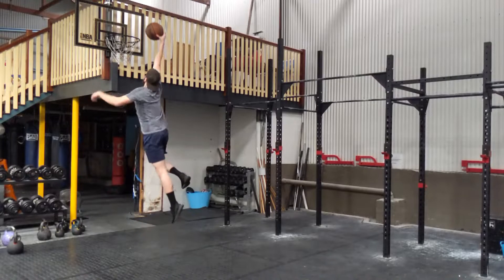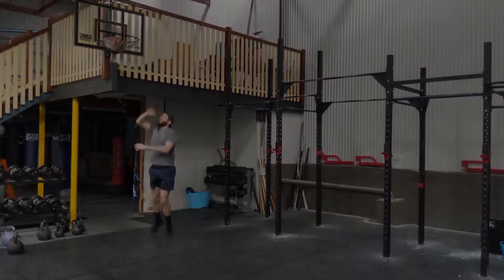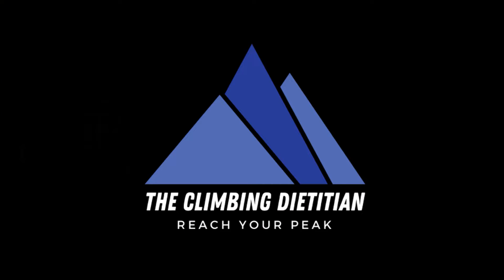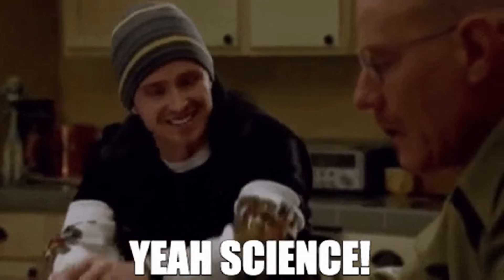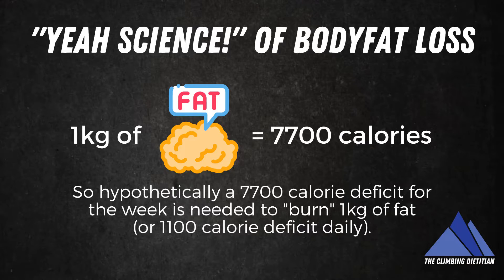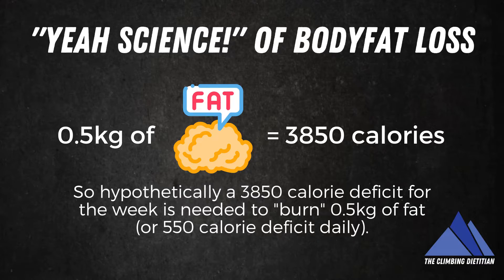What it takes to lose 1kg of bodyfat | Looking At The “Yeah Science!” | ‘How To’ Fat Loss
In today’s video, I share what it “technically” takes to literally lose or “burn” 1 kilogram of bodyfat from the body.

Fat loss is a science. Fat loss is part of your human physiology and relies on the thermodynamics of the body.

So how do you actually “lose 1 kg of bodyfat”? Find out today!

💡 3 Ways I Can Help You Level Up:

1️⃣
💥 DOWNLOAD MY FREE MACRO NUTRITION CHEATSHEET 💥
Your Guide To Improving Your Macros & Food Knowledge

2️⃣
Want me to work with you 1:1 to design a bespoke nutrition plan to help you level up your performance & physique & regain your competitive edge?

3️⃣
🎧 LISTEN NOW TO MY NUTRITION PODCAST (The Reach Your Peak Experience)
(Available on Apple, Spotify, Google, and many more!)

Aleksa the Sports Dietitian